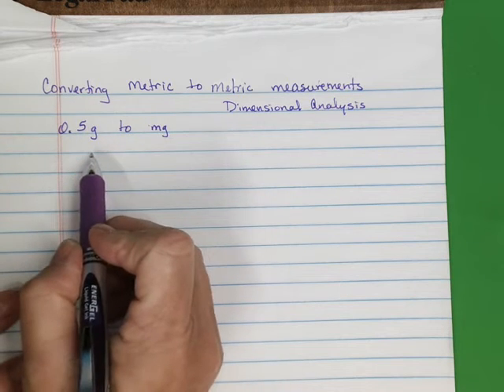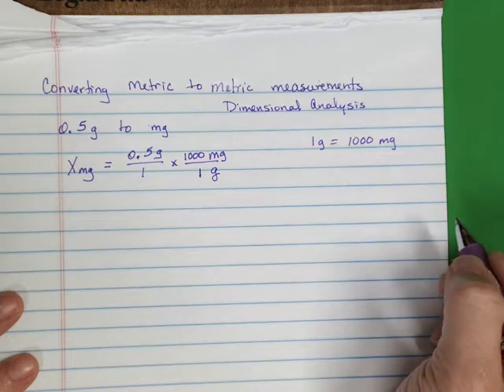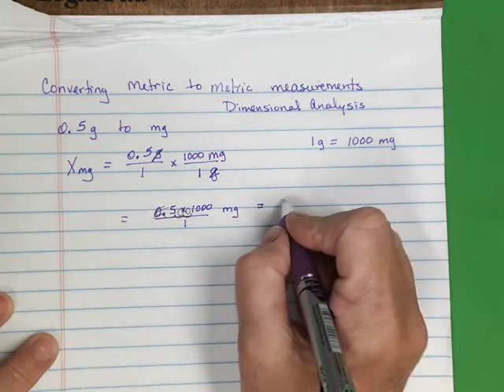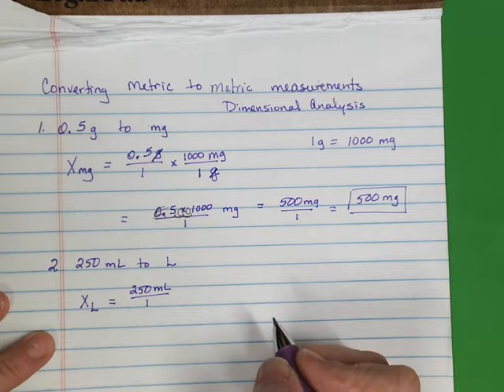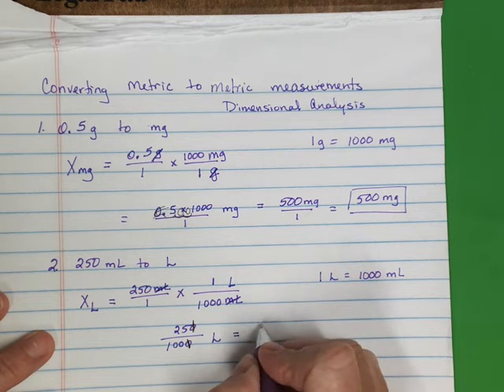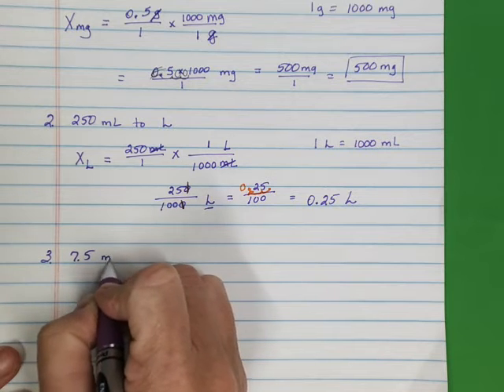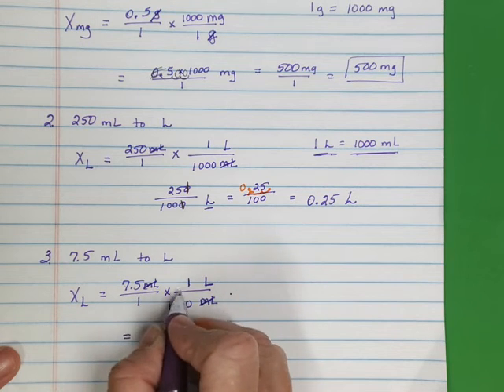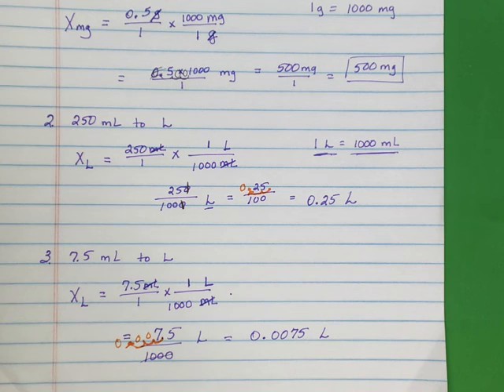MATH12131 Metric to Metric Conversions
Converting metric measurement to metric measurement using dimensional analysis